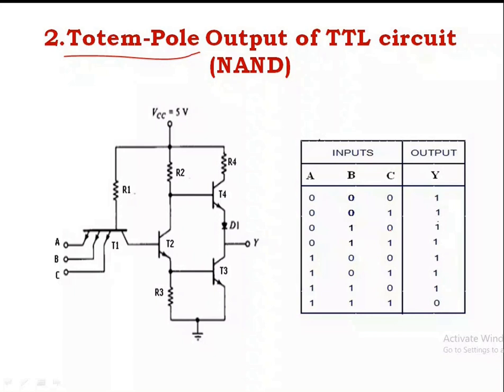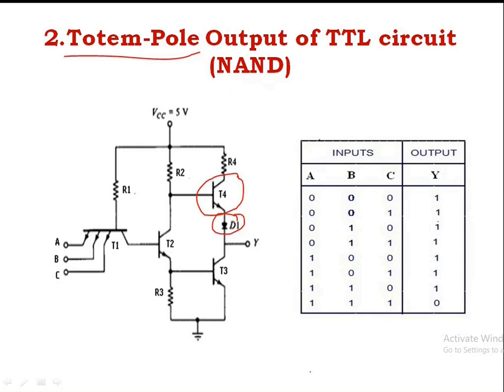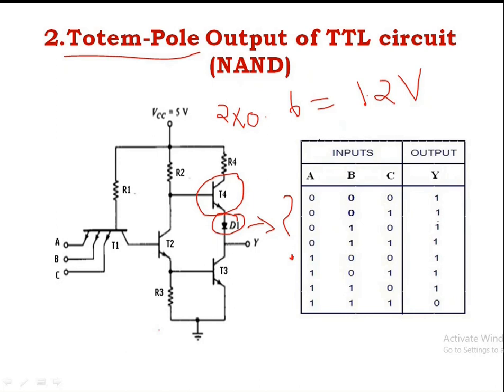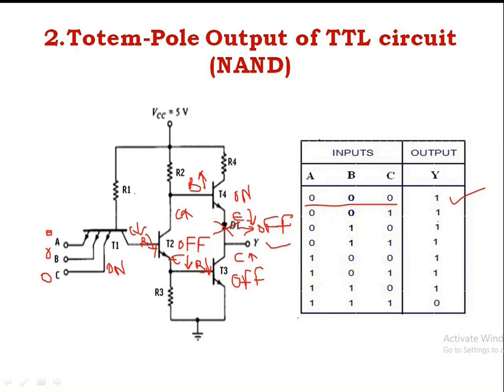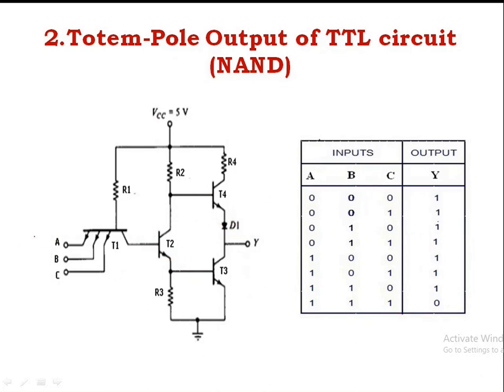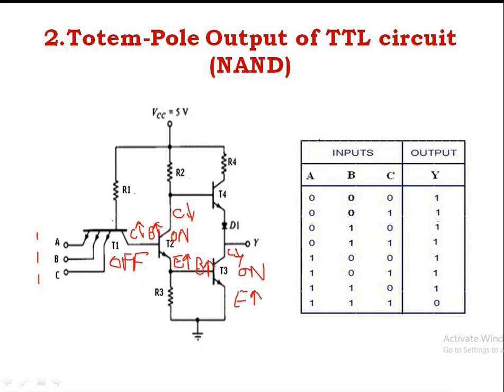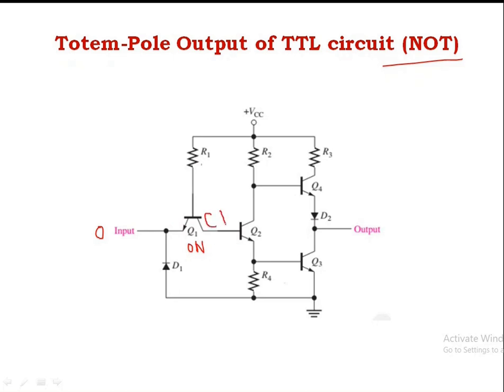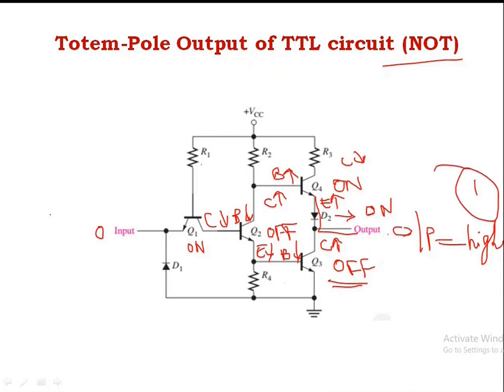TTL Totem pole - ECE WITH SARASWATHI